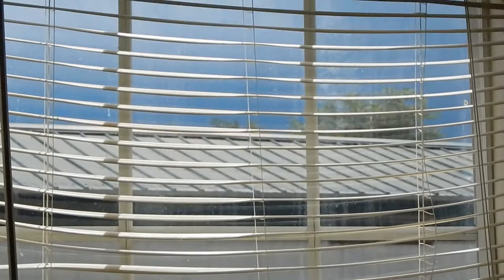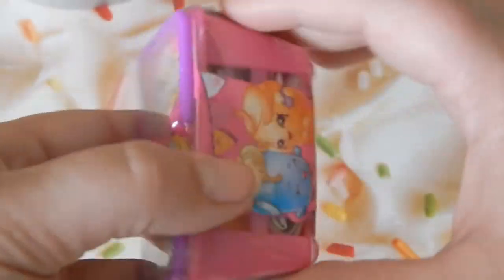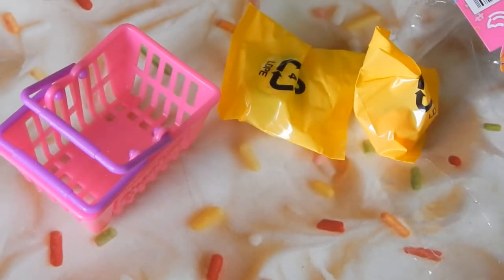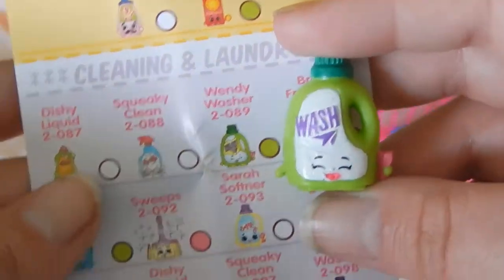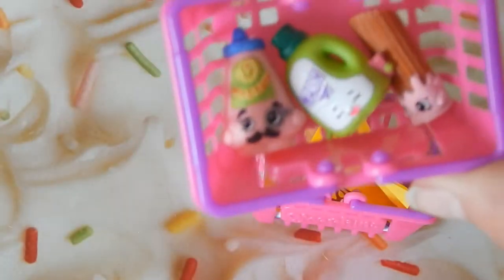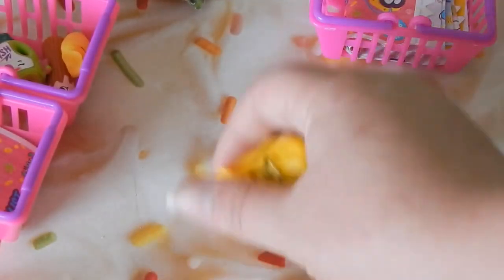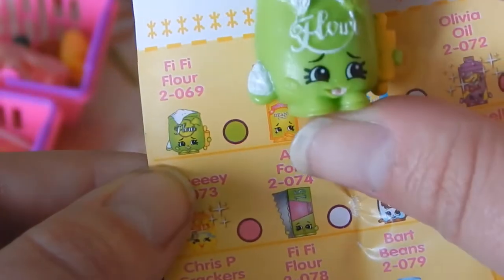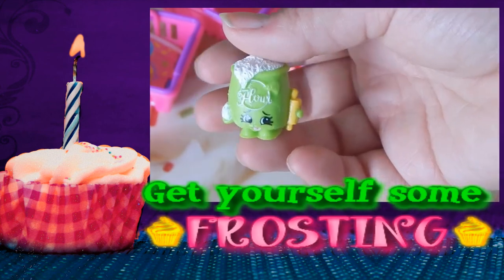Shopkins S2 Unboxing!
Season 2 because all the stores I shopped at had none of season 3.  Sad face!